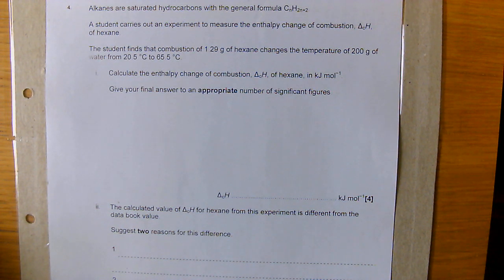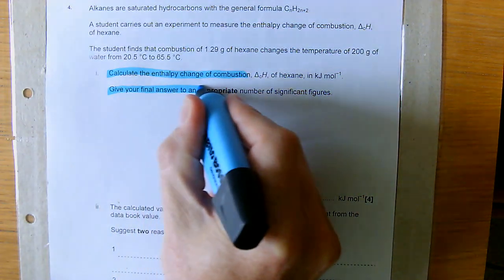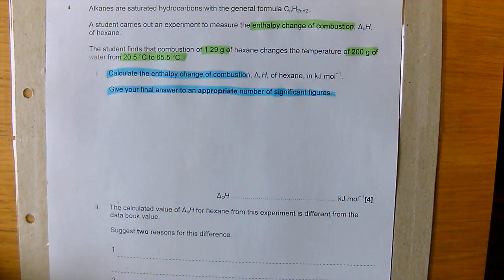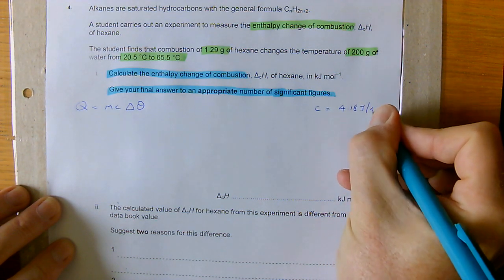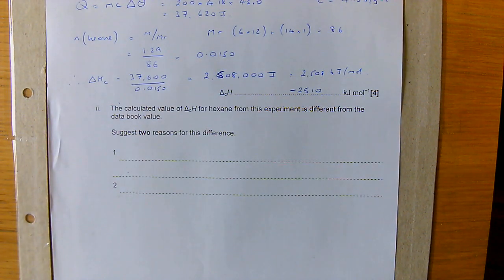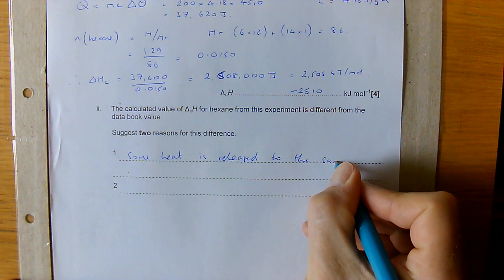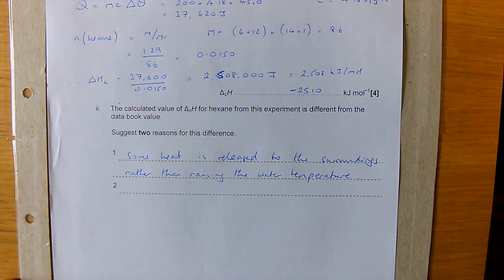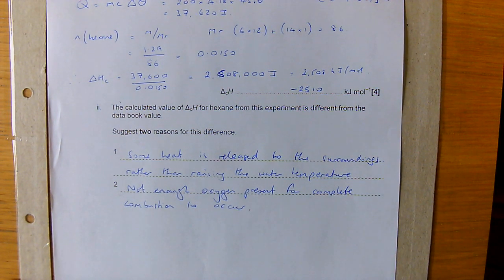Mod 3 2 1 Q4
Question 4 uses experimental data from a calorimeter to work out the enthalpy of combustion of  a fuel and then considers possible sources of error in the investigation